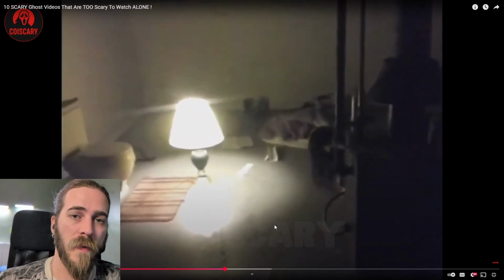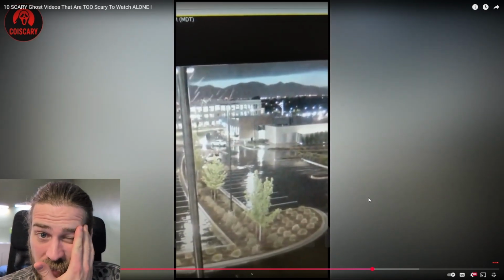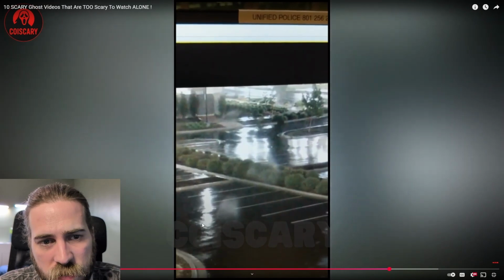What's Really Going On In These Viral Clips?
I published my own book, check it out DEBUNKING The Scariest Videos, Paranormal Activity & Ghost Footage Welcome to You Don't Scare Me, your ultimate destination for analyzing and debunking the internet's most viral scary videos. We dive deep into the world of the unexplained to separate the spooky from the fake. From ghosts caught on camera to alleged demonic possession, we break down the footage to find the CGI, VFX, and practical effects behind the horror.

If you love scary comps, creepypasta, and finding the truth behind the fear, you’re in the right place. We analyze found footage, shadow people, skinwalkers, and unexplainable phenomena to see if they hold up to scrutiny.

We Cover Topics On:  DEBUNKING SCARY VIDEOS, GHOSTS CAUGHT ON CAMERA, PARANORMAL INVESTIGATION, CGI & VFX BREAKDOWNS, HORROR ANALYSIS, SCARY COMP REACTION, MYSTERIOUS CREATURES, SKINWALKERS & CRYPTIDS, UFO & ALIEN SIGHTINGS, UNEXPLAINED MYSTERIES, JUMPSCARES EXPLAINED, HAUNTED HOUSES, POLTERGEIST ACTIVITY, AND MANY MORE

This scary video analysis might feature unsettling clips including ghosts, paranormal investigations, and scary moments from around the web. We review intense paranormal activity, shadow people, and mysterious sounds caught on camera to determine if they are real or a hoax. We cover ALL sorts of scary stories of allegedly REAL paranormal activity. You'll see apparitions, weird EVPs, ghost hunters, scary TikTok ghosts, and everything else within the creepy, spooky realm of the supernatural—and we will find the logical explanation.

Whether it’s a ghost caught on a home Ring cam/CCTV, a poltergeist creeping out a streamer, or a weird imaginary friend, You Don't Scare Me is here to investigate.

Found a fake? Seen a ghost? We need scary videos to debunk! Seen any? Send them to . Please timestamp the "scary stuff" or the "glitch" if the video is CRAZY-long.